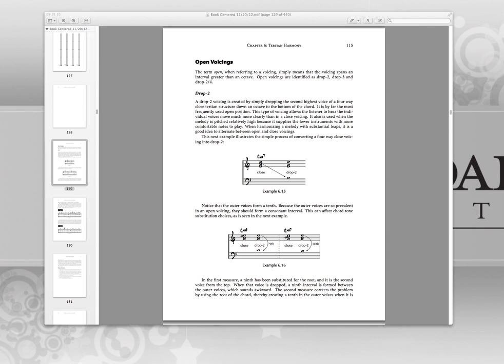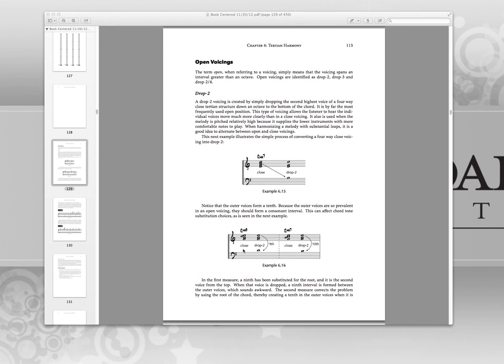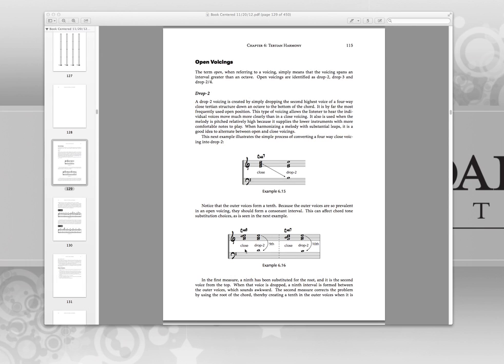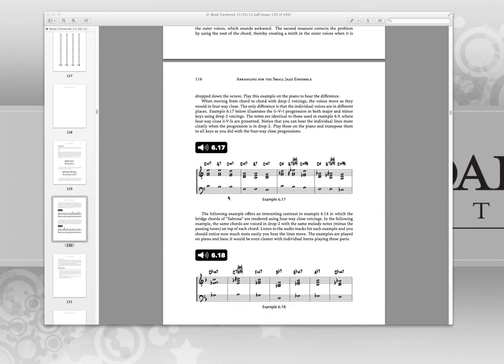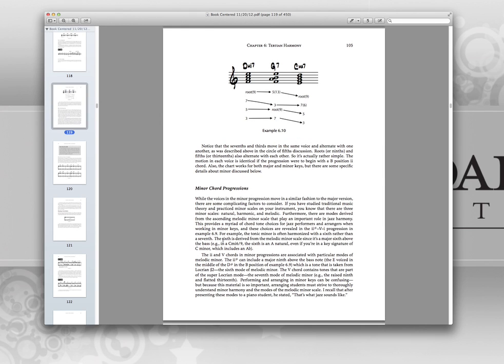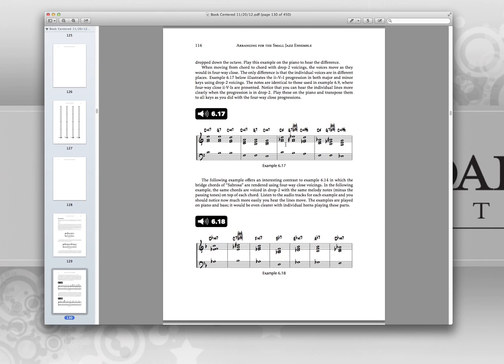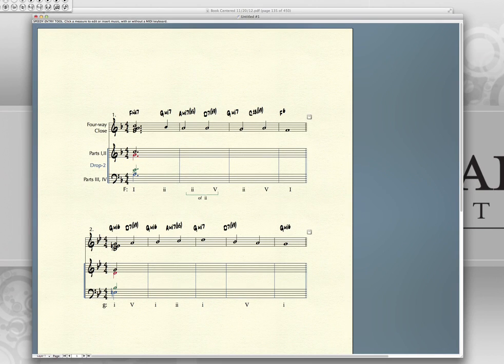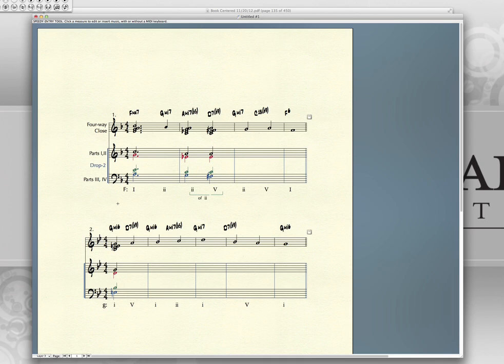Arranging for the Small Jazz Ensemble Drop Two Voicings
Drop Two Voicings - Assignment 6.5 Explained